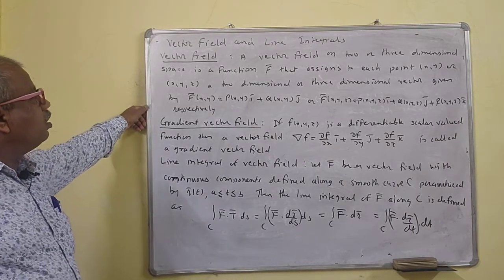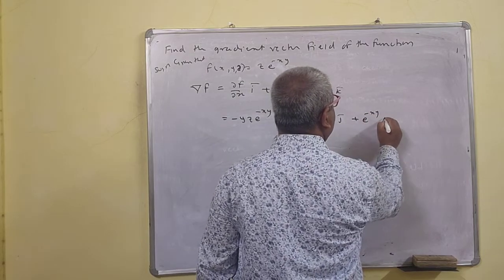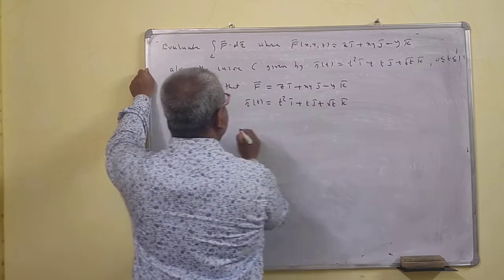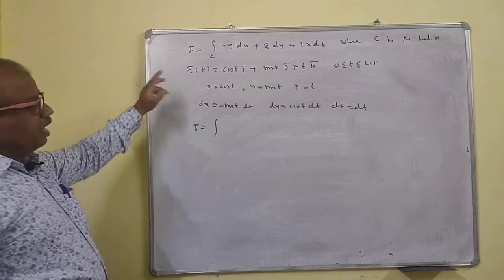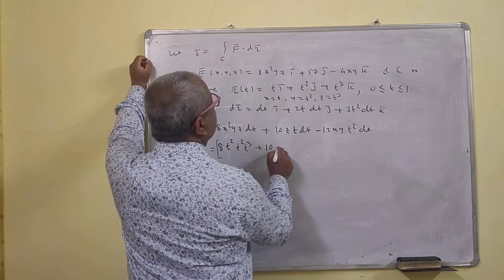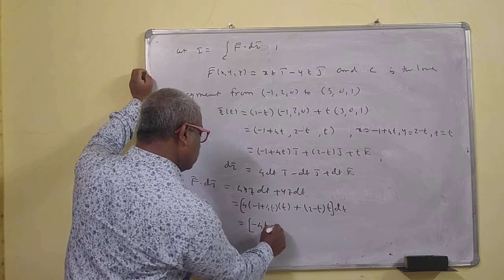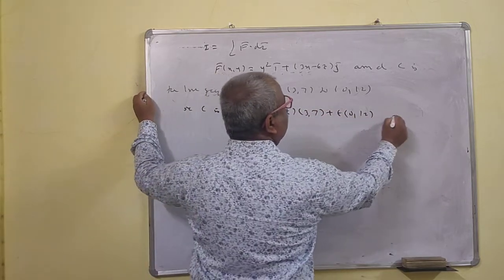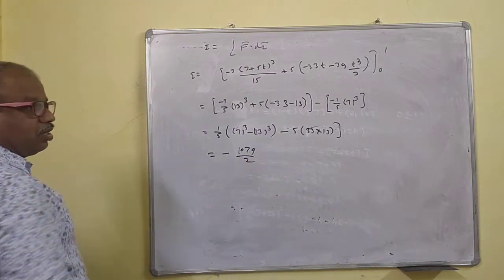Vector Field and Line Integral Lecture 1